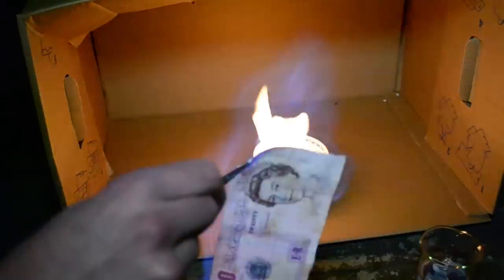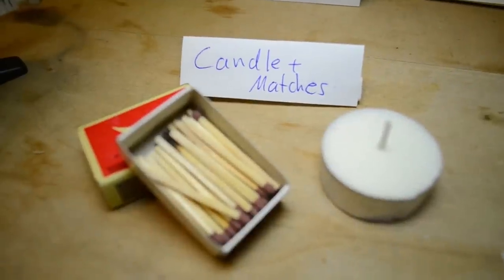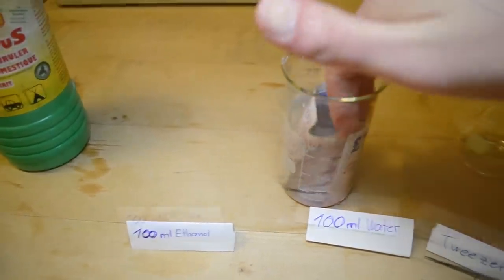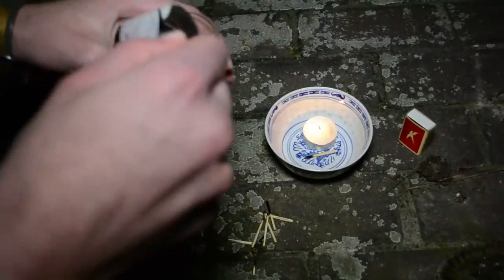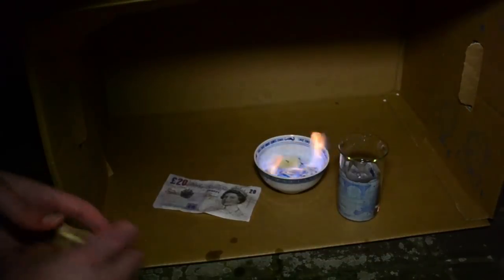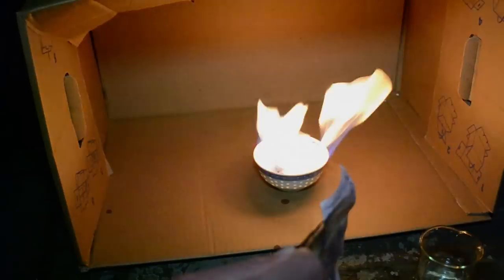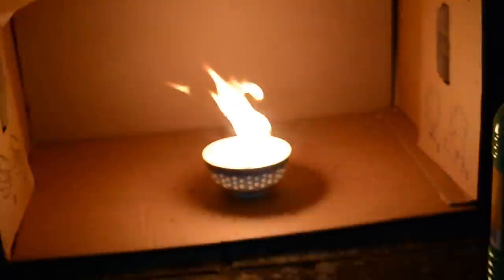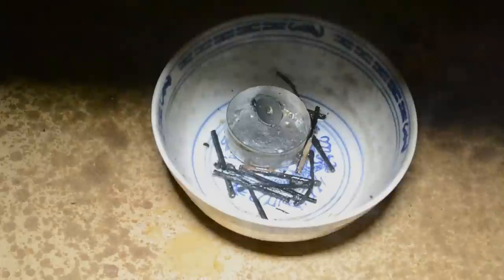Burning the Queen (on a bank note) + Candle Wax Explosion! vlog #11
In this science experiment we burn money, and have our self a nice wax explosion by purring water into boiling wax of a tee light! Be careful when trying this experiment at home, its dangerous.

For the burning money experiment you will need
- some bank notes
- 100ml water
- 100ml ethanol
- matches or a lighter
- tweezers

Mix ethanol and water in equal parts and soak your bank notes in the mixture. Grabb one with tweezers and light it up. The burning ethanol will also evaporate the water, which will cool down the note protecting it from burning away = ). You can also add slats to the mixture to get some nice colored flames!

The second experiment is really dangerous! Don't try this at home! But if you insist, here is how its done!

You need;
- A tee light
- matches
- a plastic pipett
- water
- ethanol (optional to get the wax melted quickly and the flame burning)

Do this outside! Get the smal bowl and put a tee light and add ethanol to speed up the melting of the wax. If the wax is hot and boiling add water to the molten wax. Stay as far away as posible!
The water is immediately vaporised, pulling lots of wax particles with it (water is heavier than wax, so it reaches the button of the tee light and then explodes like a vulcano, throwing wax into the air). The increased surface are leads to a huge flame and an awesome candle wax explosion = )
Therefore, never extinguish a burning wax flame at home with water. Always use a cloth or trowel to suffocate the flame! Otherwise it will explode and fire will be everywhere!
You do this at your own rist, pleas be careful!